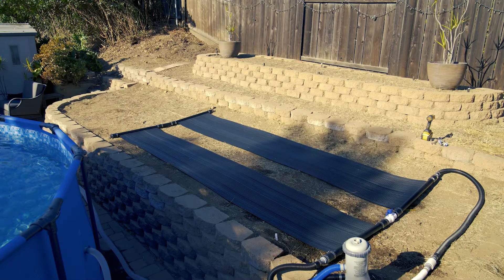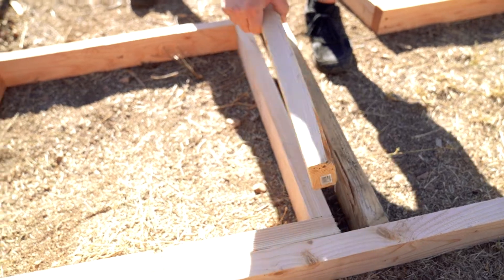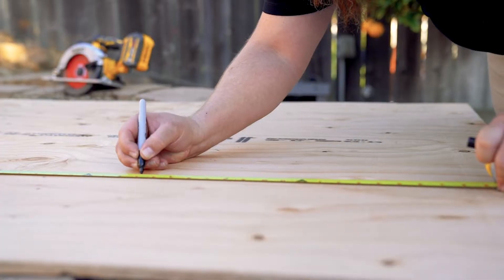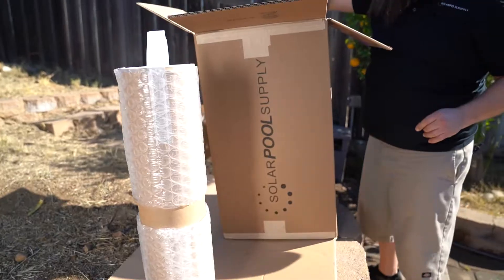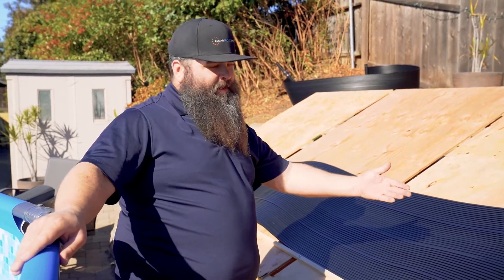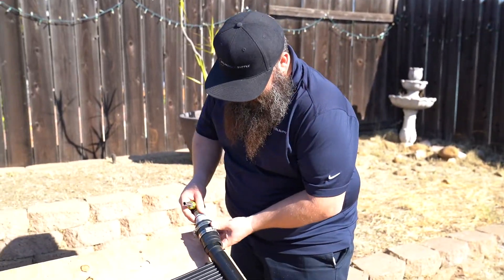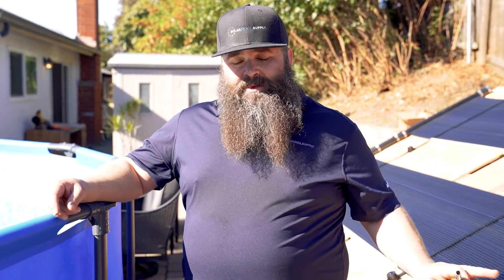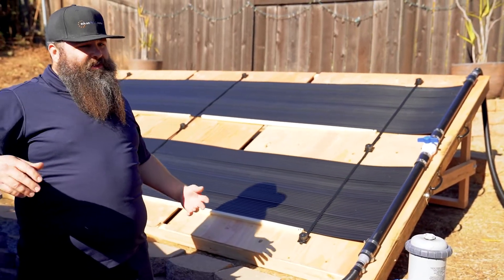SwimSizzle Solar Pool Heater + Rack Installation Guide for Above Ground Pools | SolarPoolSupply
Ready to build your own solar rack? Watch as we provide step-by-step, easy to follow instructions for creating the ultimate rack platform for your SwimSizzle above ground pool solar heater! We have designed special features that make this rack truly one of a kind, allowing for fast and easy breakdown and storage (for those living in colder weather climates wanting to quickly and easily winterize their system). Get ready to extend your swimming season and enjoy a warmer pool with the most cost-effective way to heat your pool!

Now is the time to enjoy a warm heated pool more than ever. You can focus on fun with your family and friends, let Solar Pool Supply handle the rest!

Ready to upgrade your pool game? - Get ready to Sizzle with SwimSizzle!

📱 Questions about your SwimSizzle installation? We’re here to answer them! Reach out to our expert customer support staff at:

🌟 Find the perfect solar pool heater for you, and SAVE BIG with limited-time discounts only

00:00 Intro
00:49 Building the ground rack
05:28 Unboxing the SwimSizzle panels
07:58 Attaching & hooking up the panels
12:41 Connecting SwimSizzle to your above-ground pool
13:57 Finished installation with ground rack
14:13 Disconnecting & Storing the SwimSizzle